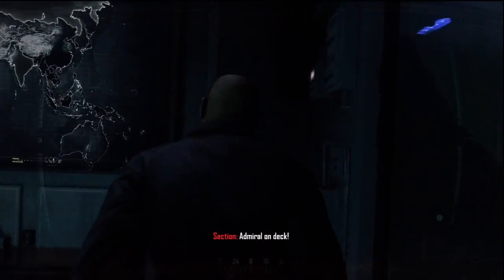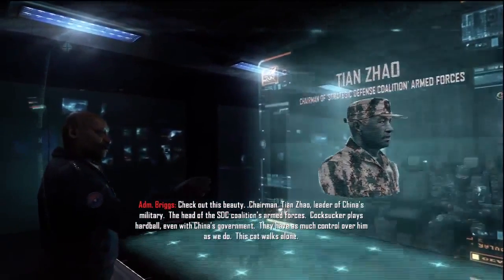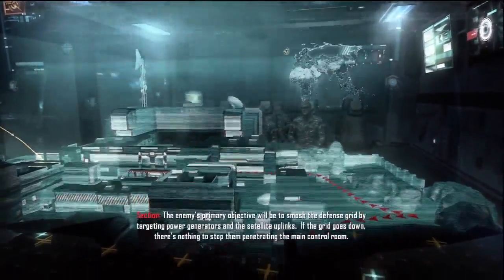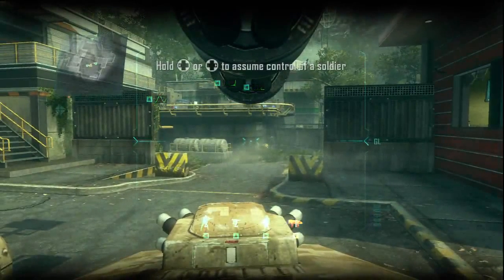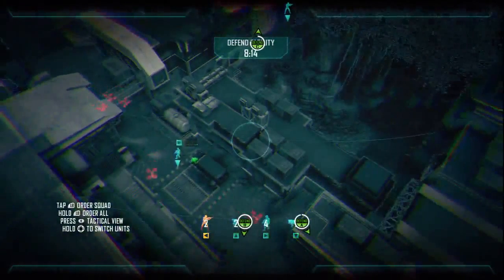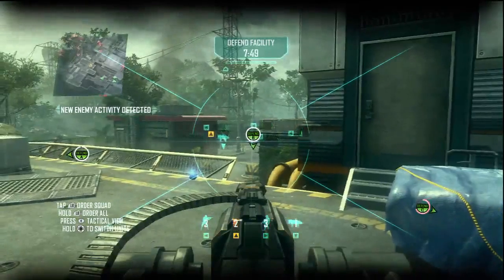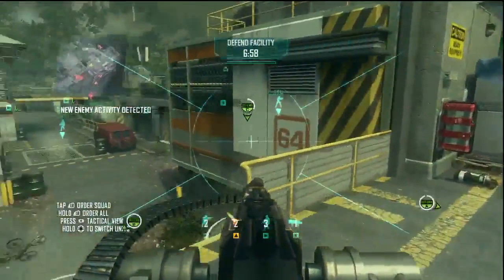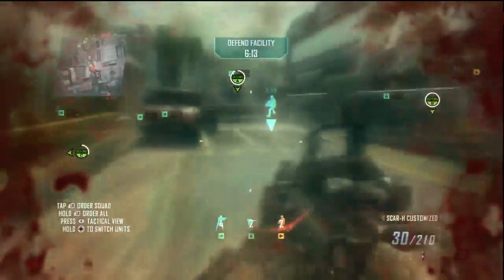Call of Duty Black Ops 2: Play-through no commentary ( Part 4 )